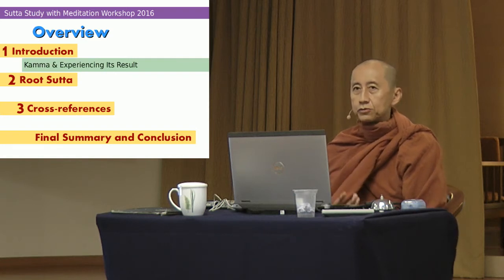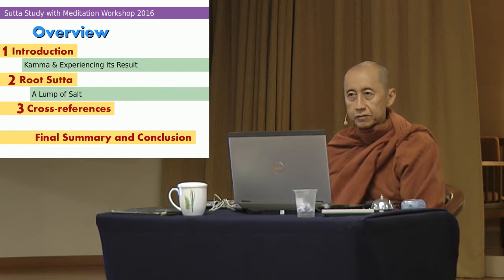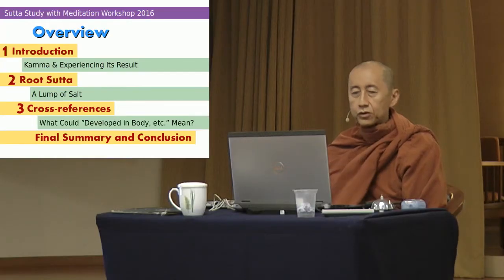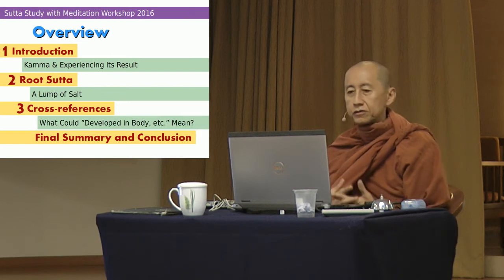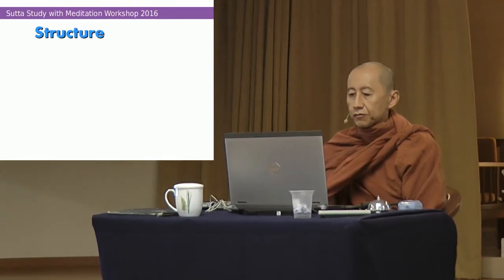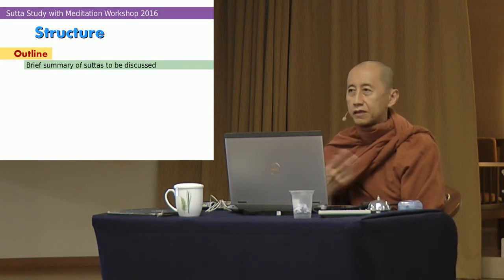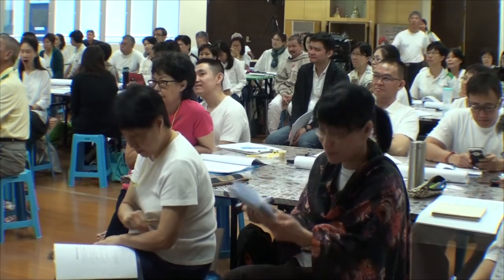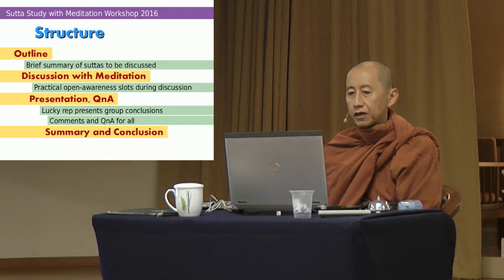BKW 101 Overview & Structure of Workshop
How the workshop is structured: Discussion, Guided Meditation,
Presentations & Explanation.